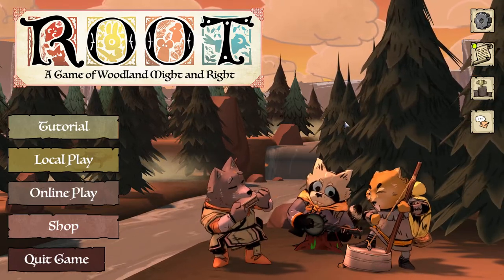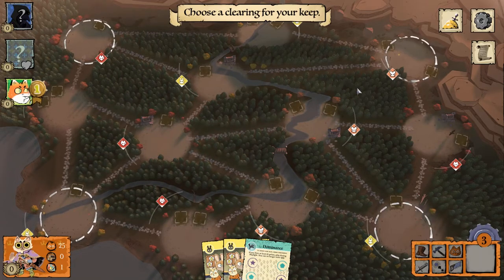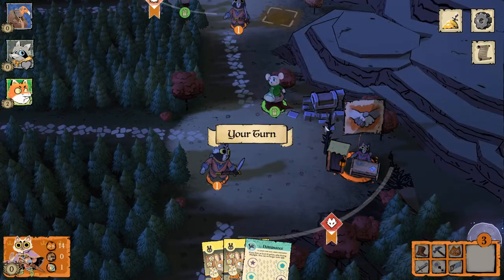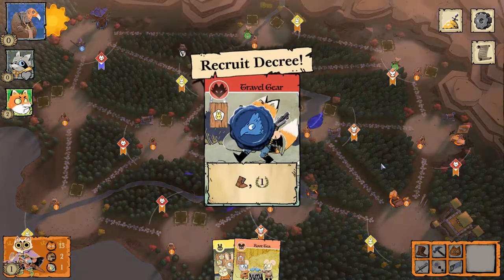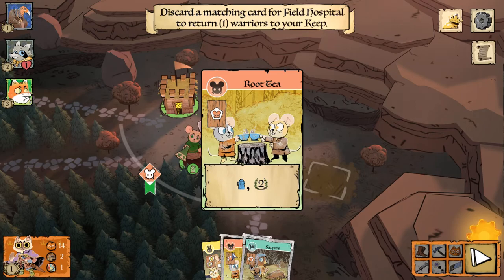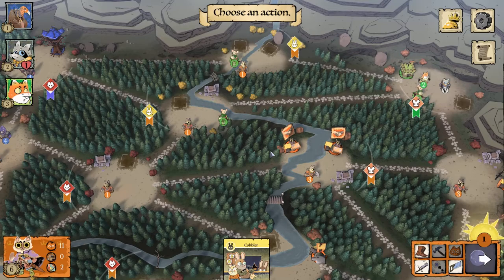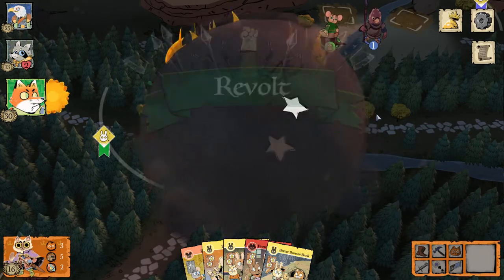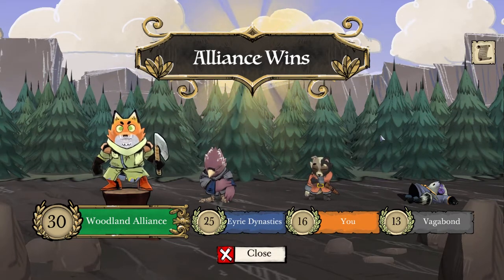Root - Marquise de Cat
Hello all, I am DisturbingPuppet. I occasionally play games or stream them and later upload them here. This is a look at the digital version of Root; a boardgame about 4 different animal factions struggling for control of their forest realm. I play as The Marquise de Cat in this game and will do additional videos on the other factions in the near future. Thank you very much for watching.